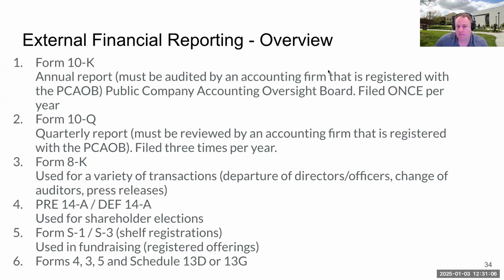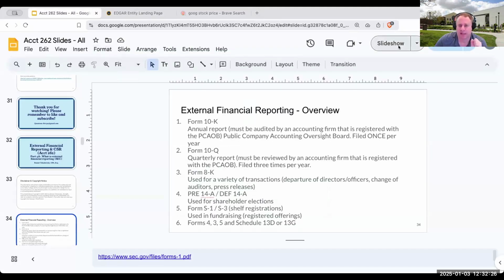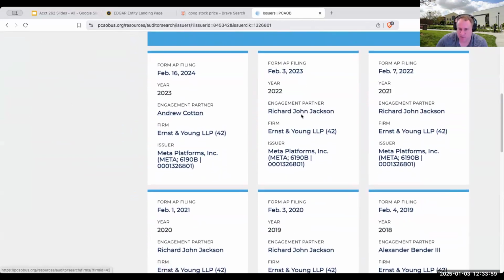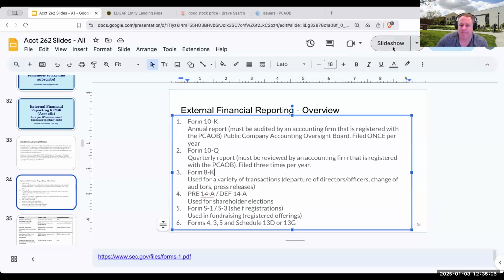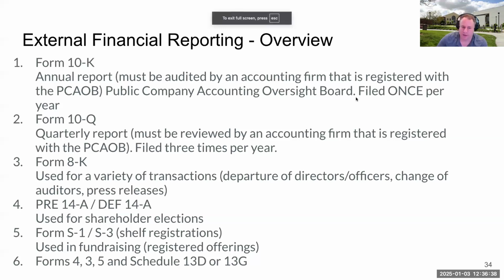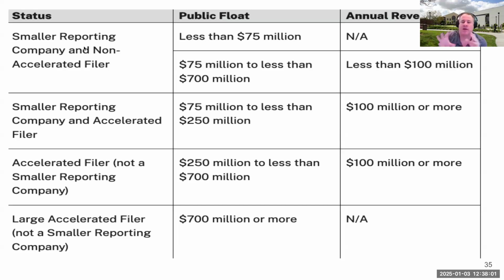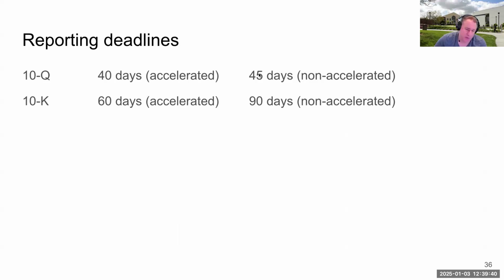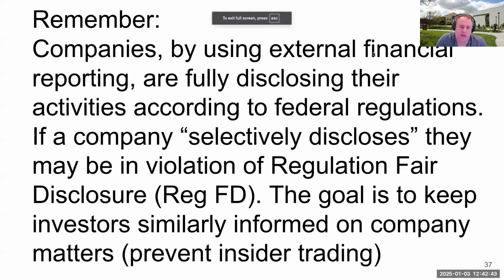External Financial Reporting & CSR Part 4A - What is External Financial Reporting (SEC)?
Provides an overview of the various types of filings that we will be exploring in this series including forms 10-K, 10-Q, 8-K, DEF 14A and ownership forms.